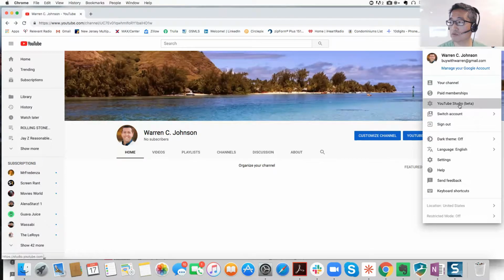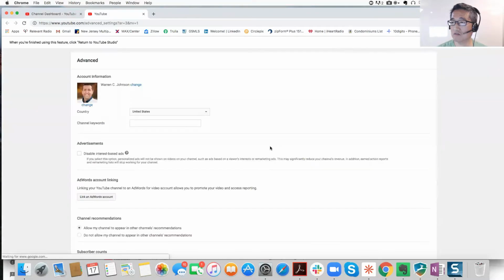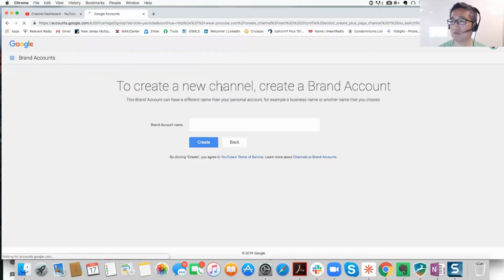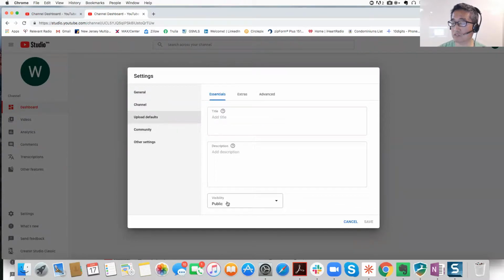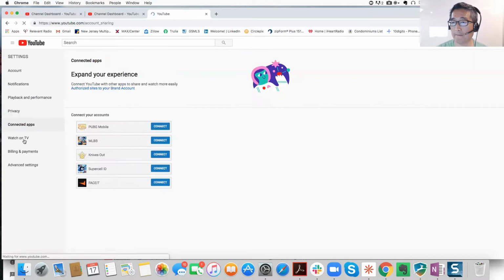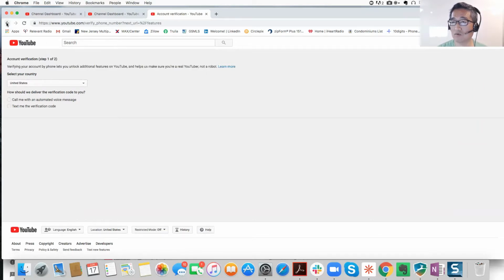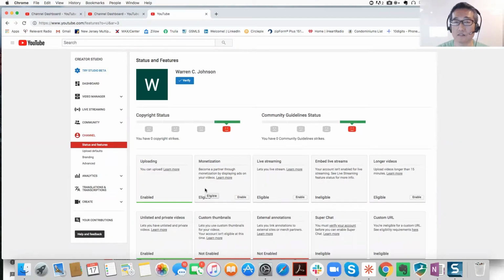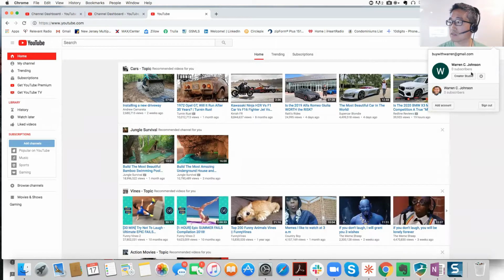How to Setup a YouTube Channel for Realtors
Stop procrastinating and follow this specific walk through setting up a real estate agent’s channel!

Let’s GO~!

1) Check your Spam Folder